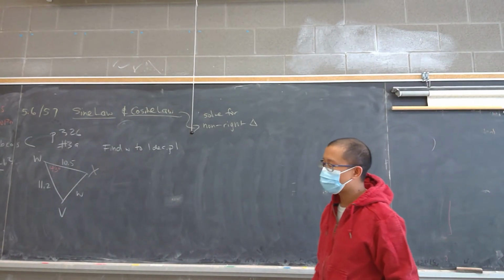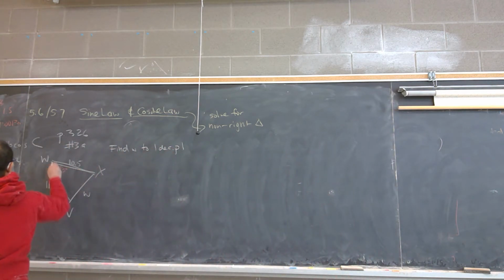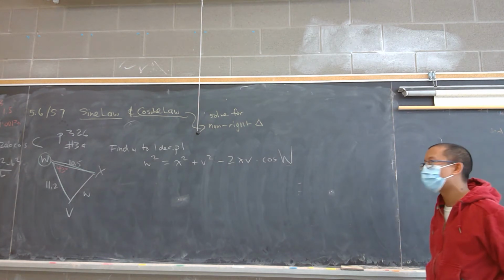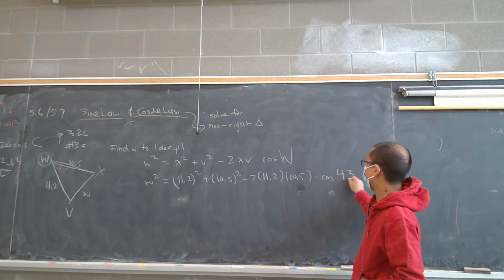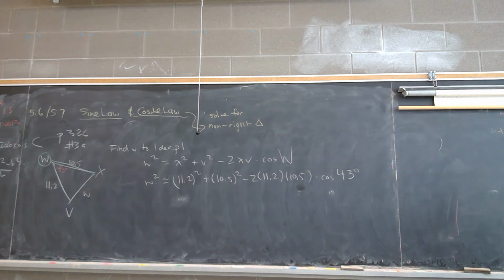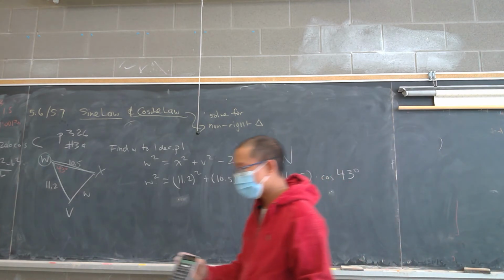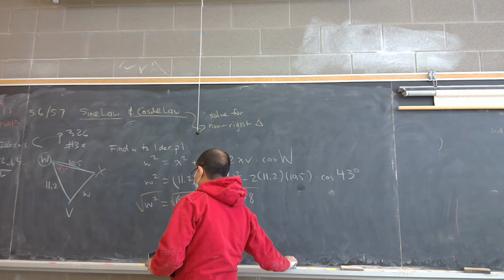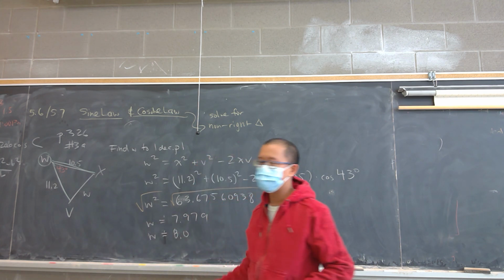Wed Mar 17 mcr3u 3B 7 2 Sec 5.7 cosine law (find side)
SAS cosine law p.310 3a (i think?)